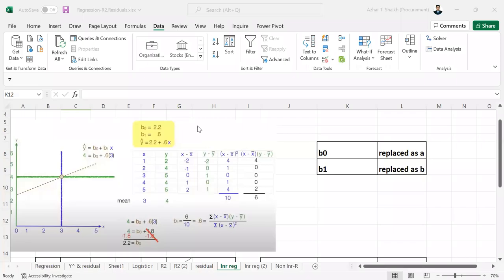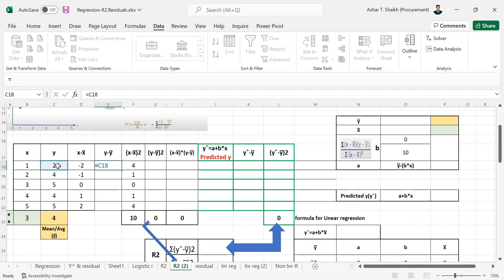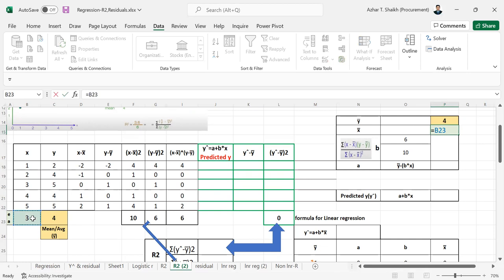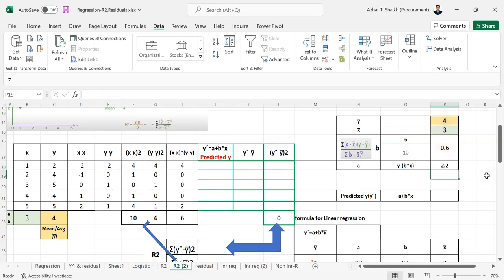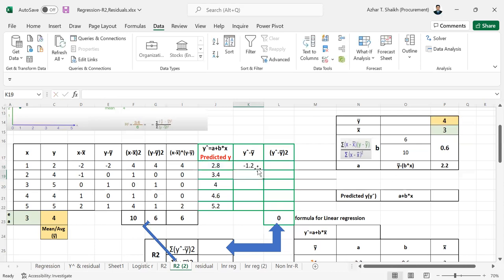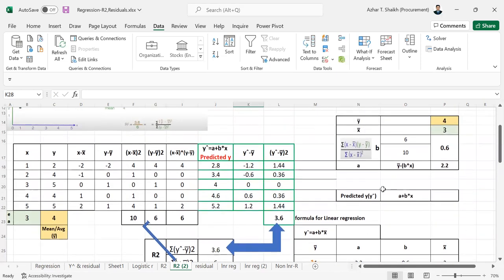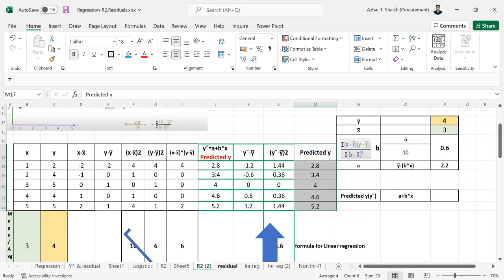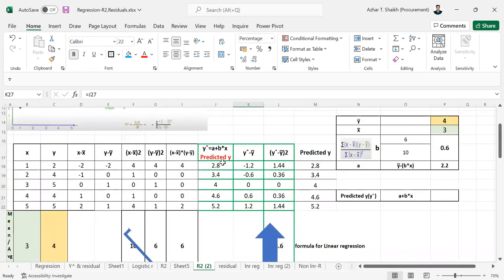R2 & regression analysis in excel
This video is the continuation of the previous video on regression analysis.